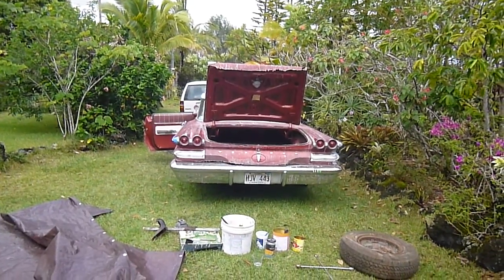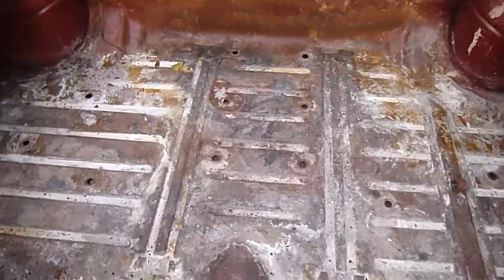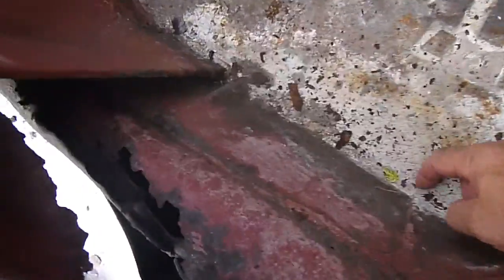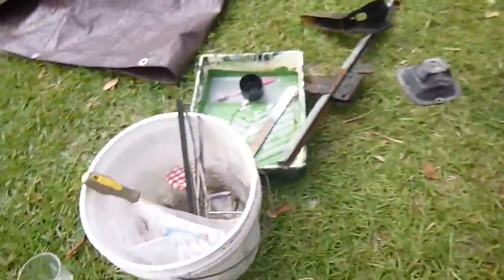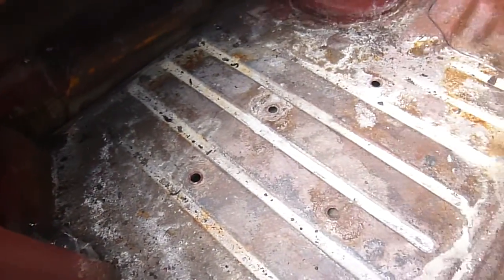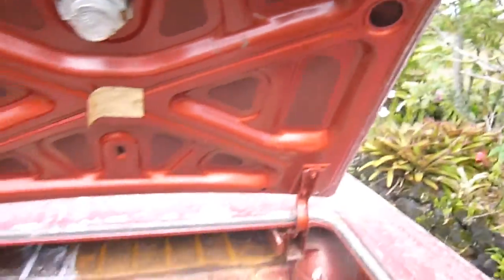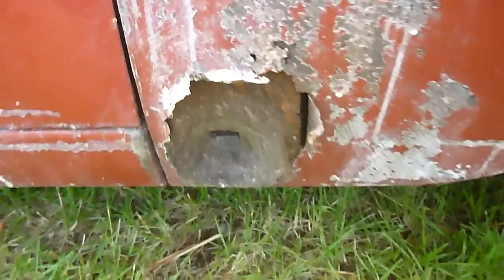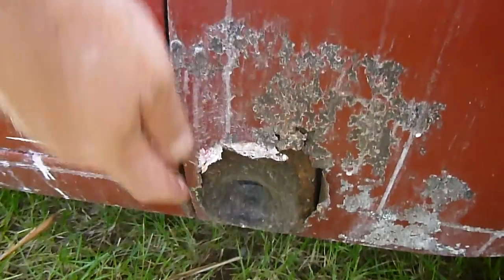1960 Pontiac Ventura Restoration Part 4